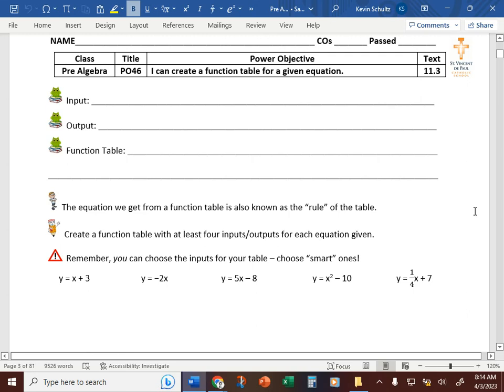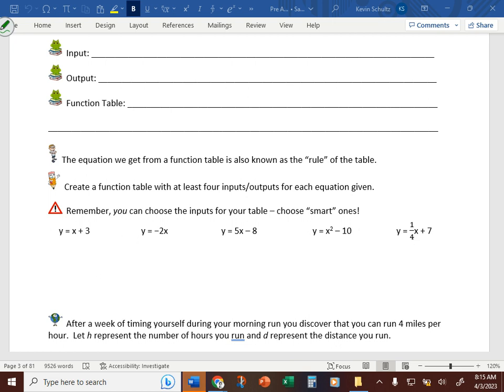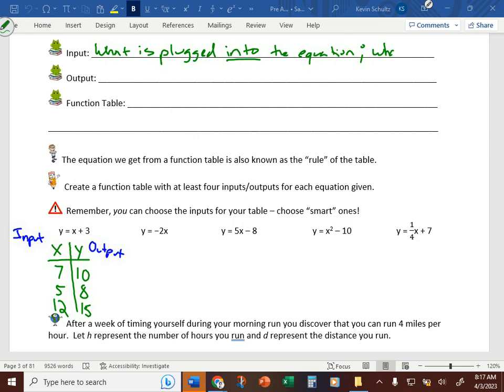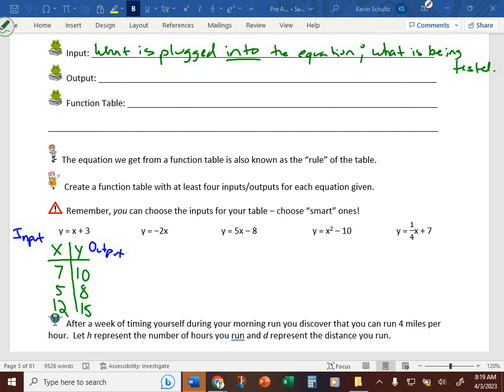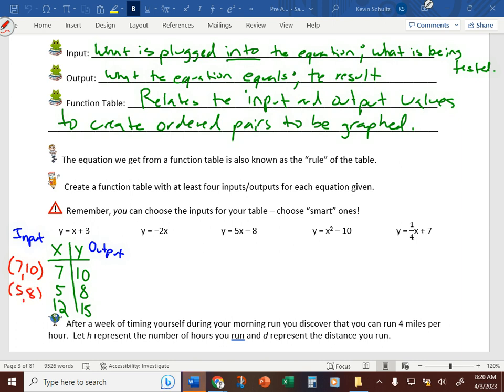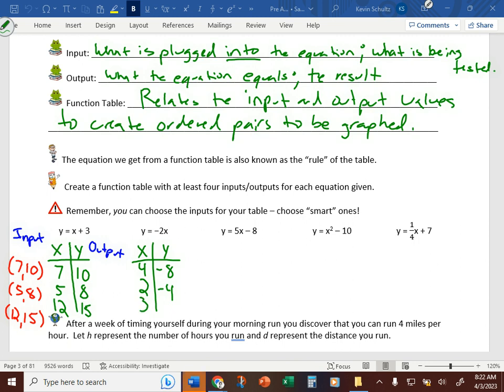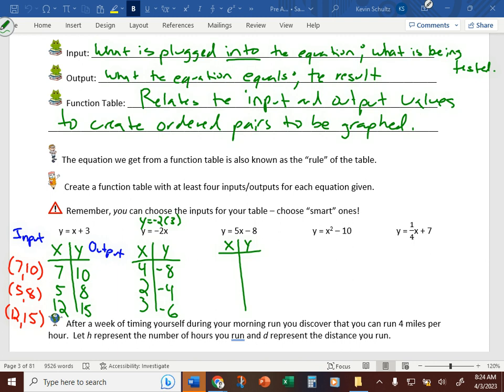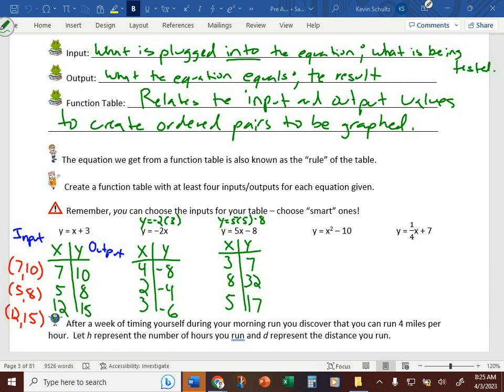Pre Algebra 4/3/23 PO46...Intro to Function Tables